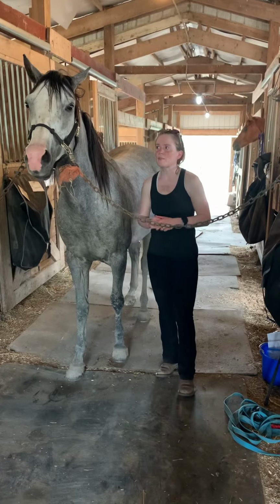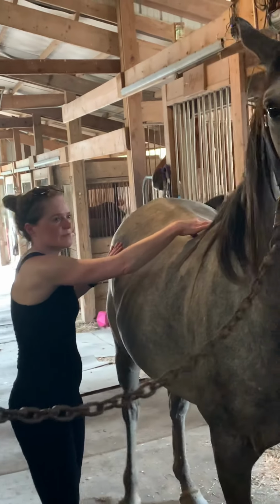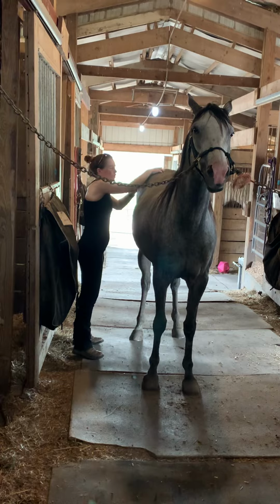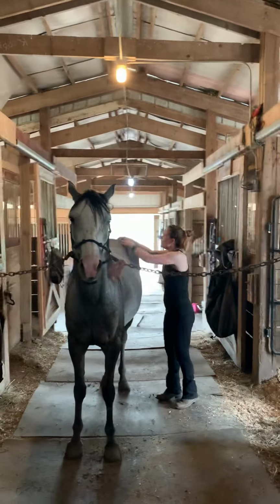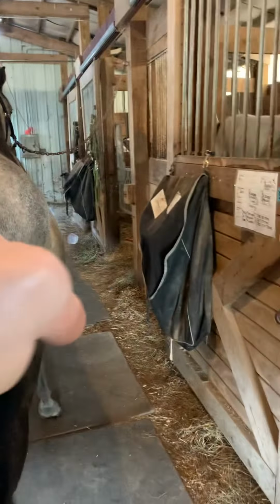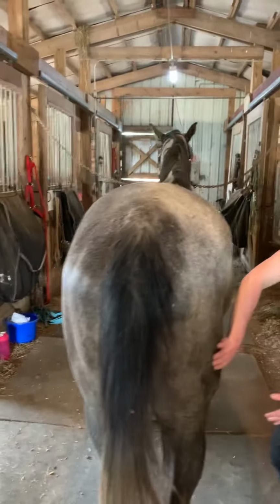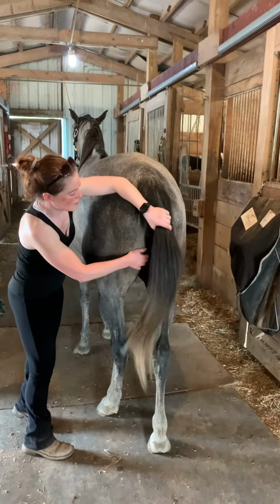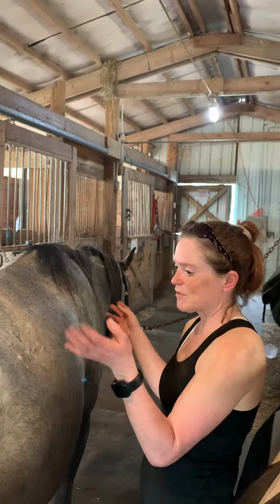May 11, 2022